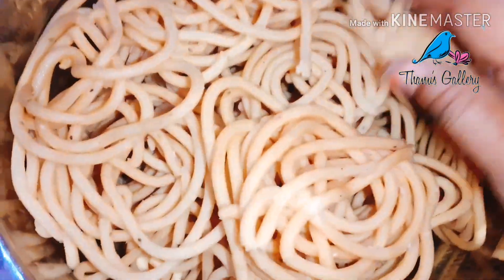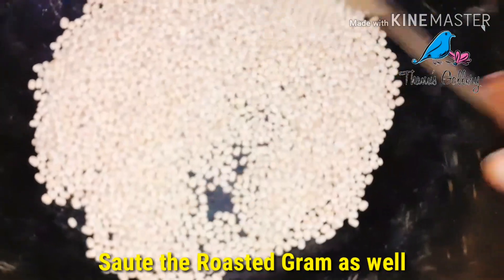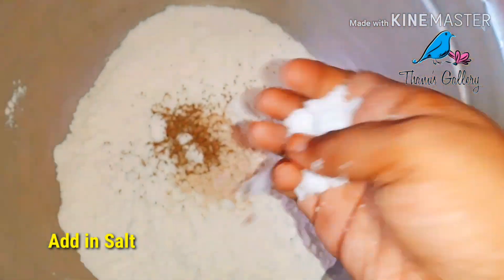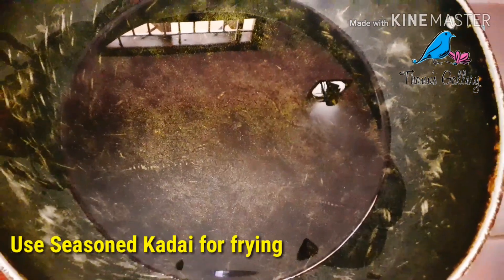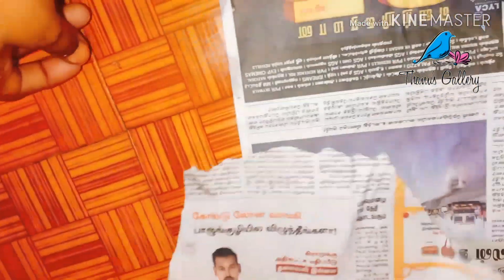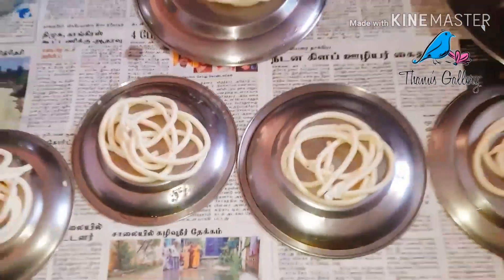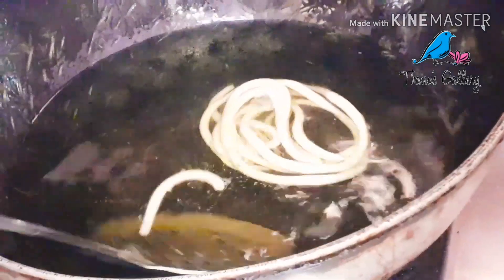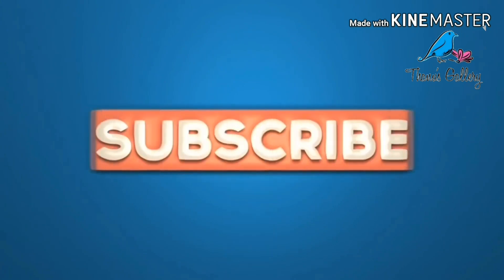முறுக்கு மொறு மொறு வரணும்மா ? அப்ப இதை பாருங்க Murukku recipe| Butter murukku|vennai murukku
Murukku Recipe in Tamil | Thenkuzhal Murukku Recipe in Tamil | How to make Murukku at home in Tamil

In this video we will see how to make murukku at home in Tamil. This murukku recipe is the " Thenkuzhal Murukku " variety. This murukku is very easy to make and is an excellent evening snack. Festival snack

Ingrediants
1 Kilo Raw Rice ,Washed,cleaned ,drained and ground in Machine
150 gm Roasted Gram
100g Urud Dal
1 spoon of Oman
10gm Sesame seeds
Required salt
100g Unsalted Water
Asfoetida

Please do share your feedback after trying the recipe in the comments below. All the best and happy cooking.